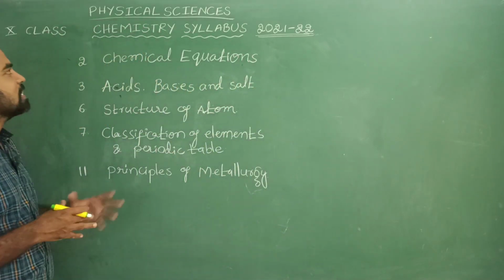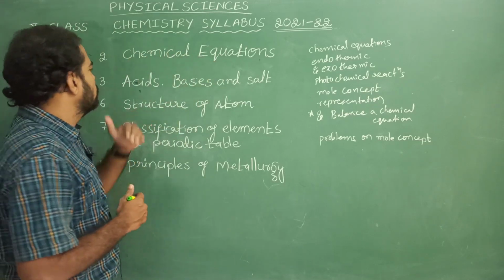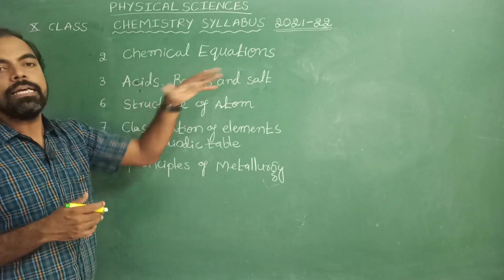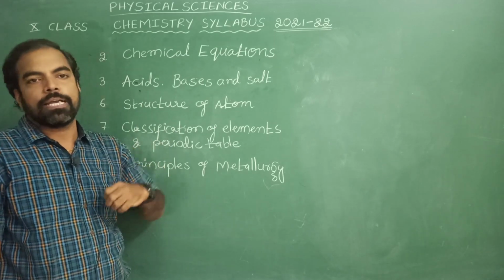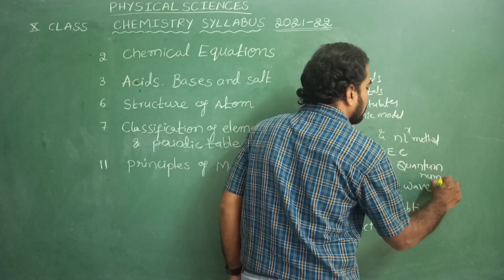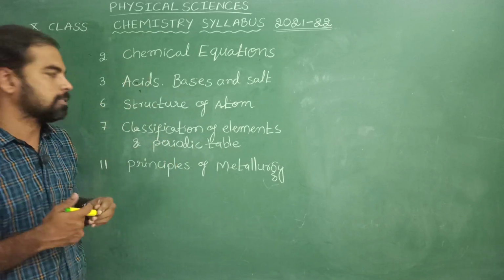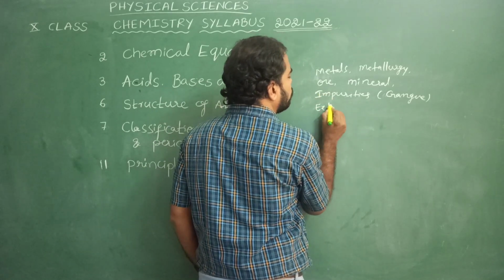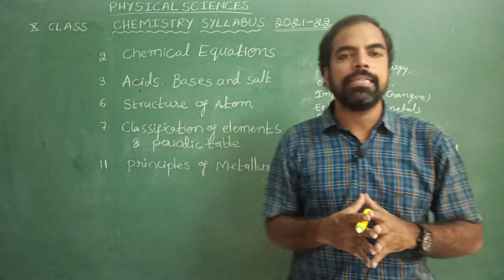physical Sciences 10 th class Chemistry Syllabus.